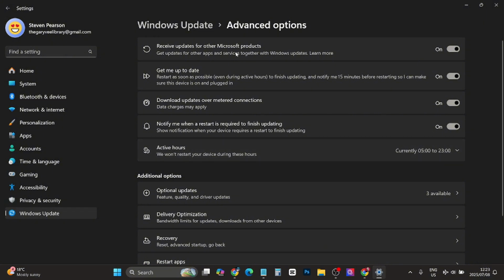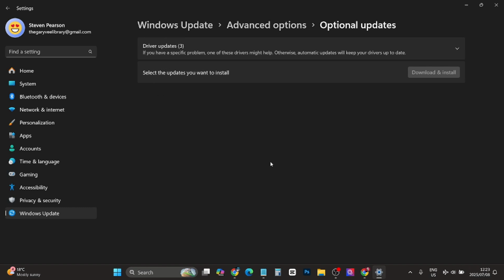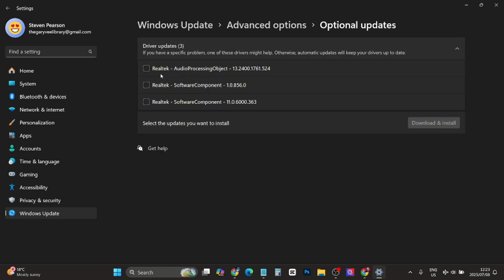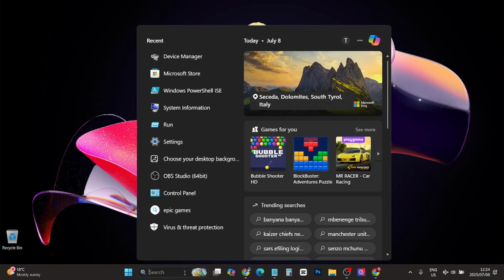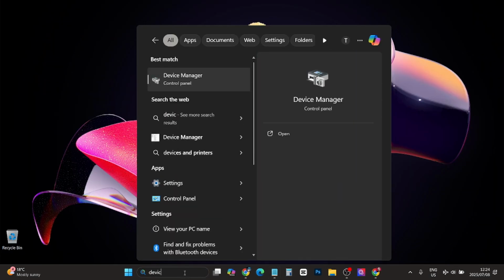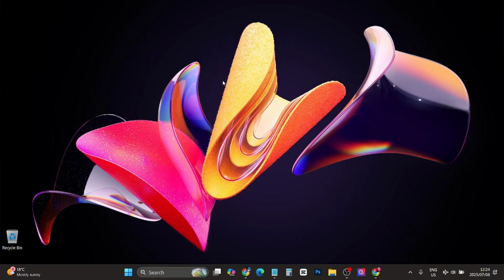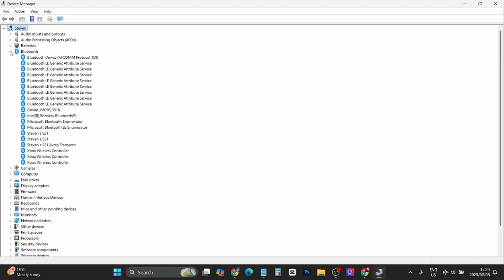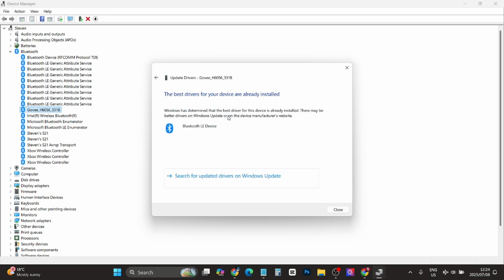How To Install Drivers On Windows 11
Learn How To Install Drivers On Windows 11